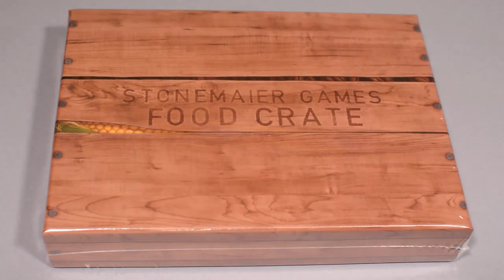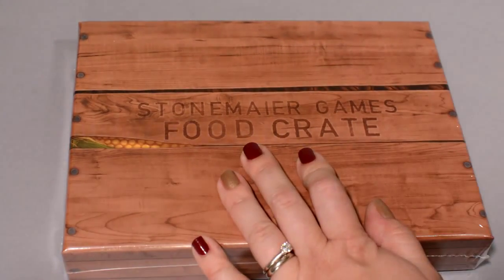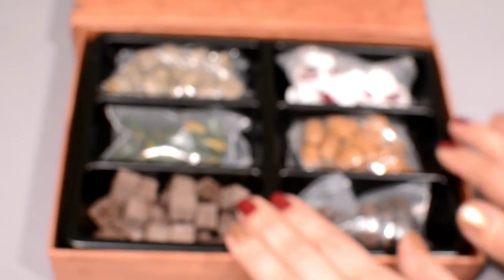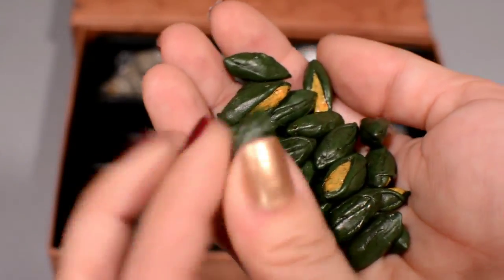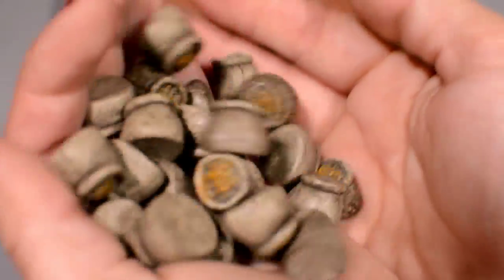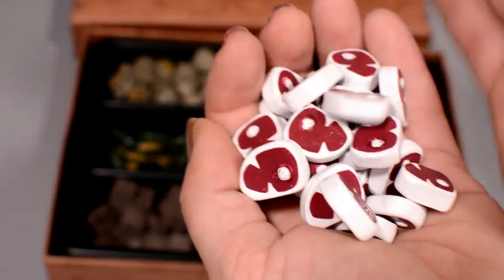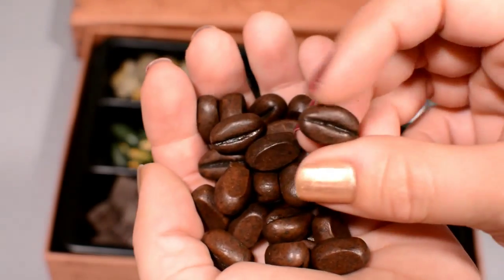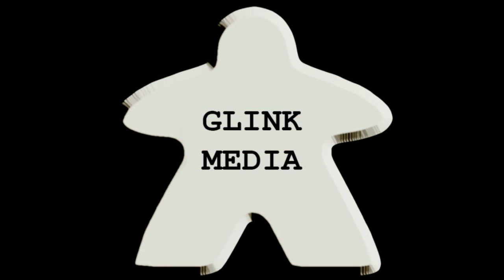MTGirl: Stonemaier Games Food Crate Unboxed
Stonemaier Games Treasure Chest: Food Crate of premium realistic sculpted board game resources components.